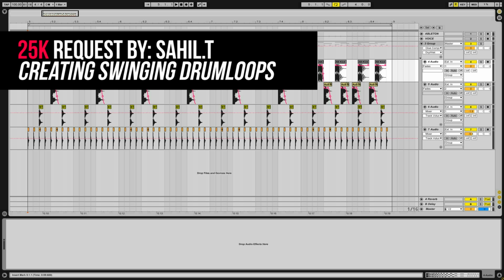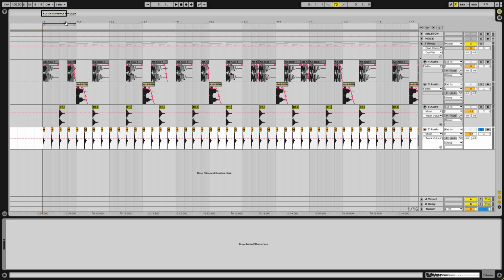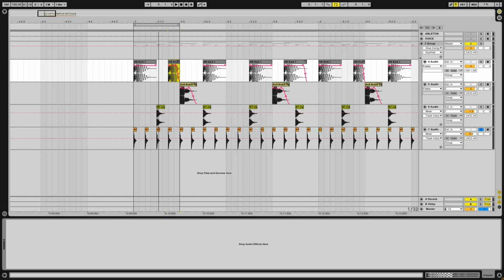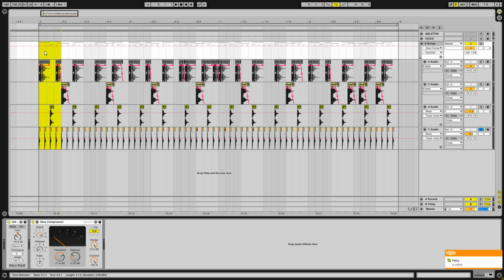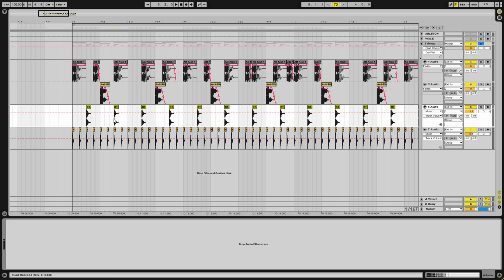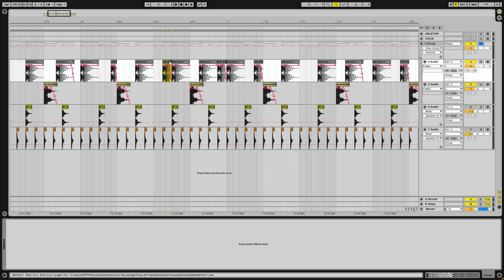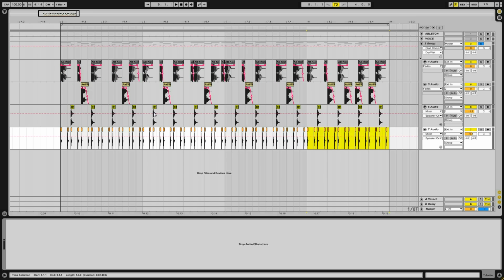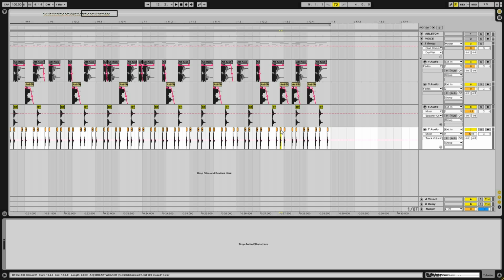25K Tutorial 3: How to make drums swing (requested by Sahil.T)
ARTFX Ableton Live Racks v1 has launched!

Get my latest sample pack "Snaredrum Collection Volume 1" with 198 hard and punchy snaredrums